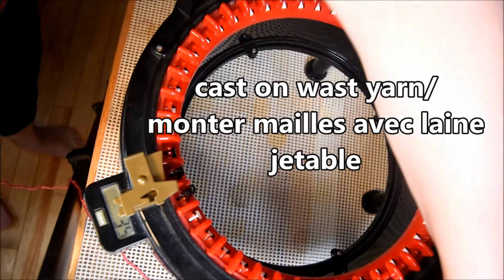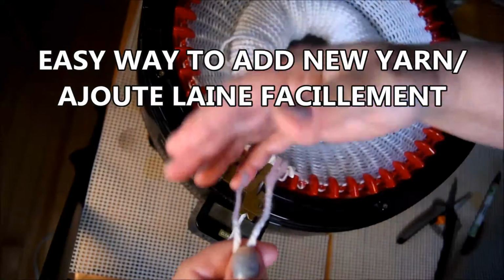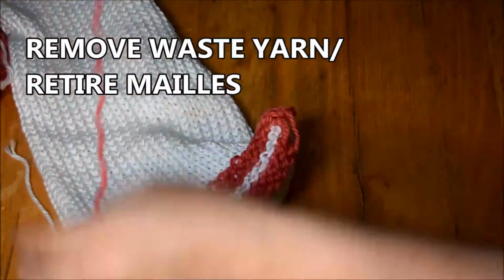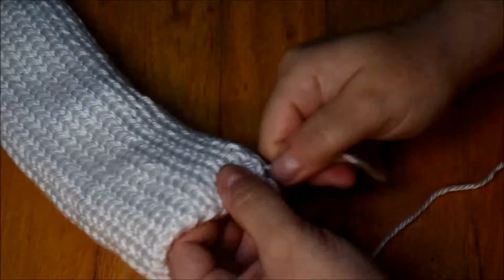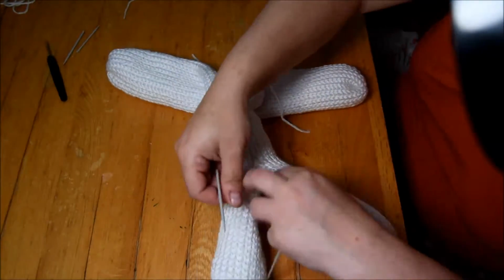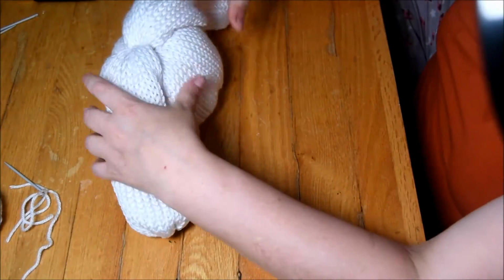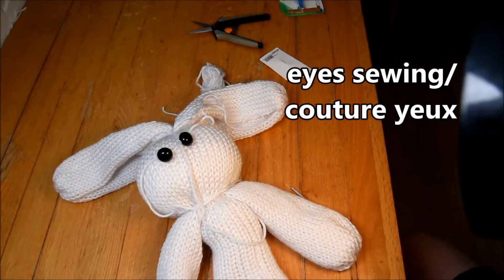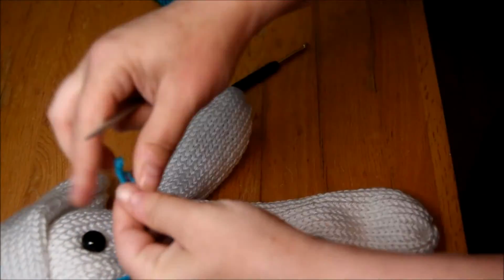how to make a bunny | knitting machine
VERSION FRANÇAISE DISPONIBLE ICI: BIENTÔT

HI EVERYBODY FOR THIS WEEK VIDEO I PRESENT YOU
MY  FULL SIZE BUNNY MADE ON
ADDI EXPRESS KINGSIZE (46 NEEDLES)

THIS PATTERN IS DONE ON THE ADDI EXPRESS KINGSIZE 46 NEEDLES BUT ALSO POSSIBLE TO BE MADE ON 40- 44 OR 48 NEEDLES

FIRST PART

FIRST I WILL SHARE HOW TO:
-CAST ON WITH WASTE YARN
-CAST OFF WITH WASTE YARN
-HOW TO CLOSE TUBES
-HOW TO ATTACH BODY TOGETHER
-HOW TO MATRESS STITCH
-HOW TO ATTACH HEAD
-HOW TO CREAT EARS
-HOW TO SEW EARS

PART 2
-HOW TO PREPARE THE EYES
-HOW TO ATTACH THE EYES
-HOW TO MAKE A NOSE &  MOUTH
-HOW TO HIDE ALL YOUR LEFT TAILS YARN

THANKS FOR YOUR SUPPORT TO MY CHANNEL -HAVE A GREAT DAY

MERCI DE VOTRE SUPPORT